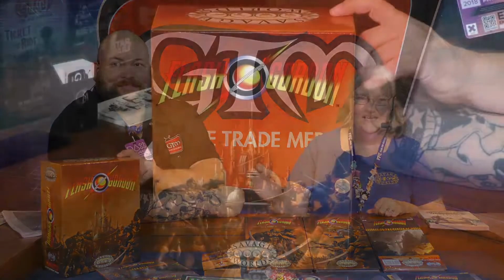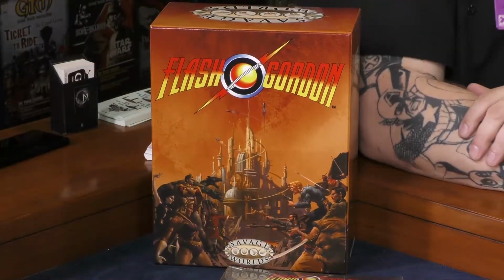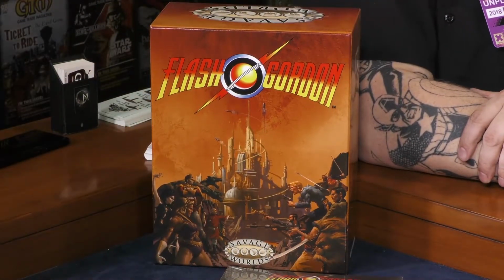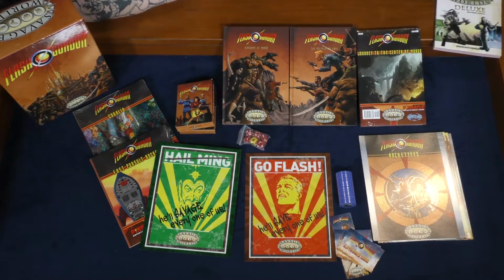Flash Gordon by Pinnacle Entertainment Group at PAX Unplugged 2018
At PAX Unplugged, Rick sat down with Pinnacle Entertainment Group to talk about Flash Gordon! The Flash Gordon Roleplaying Game core rulebook contains detailed rules for hero creation, new races, Edges and Hindrances, gear, rocket ships, unique Setting Rules, gazetteer of the fantastic world of Mongo, a Plot Point campaign, Savage Tales, and a host of heroes, villains, and horrific beasts for the Game Master’s eyes only!